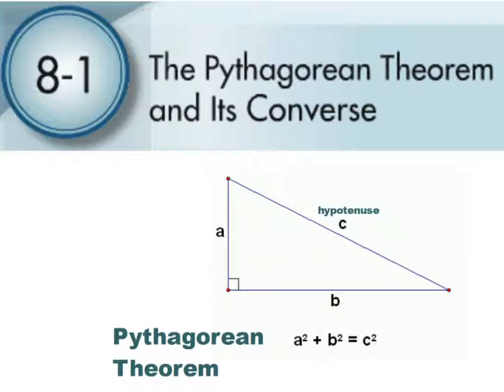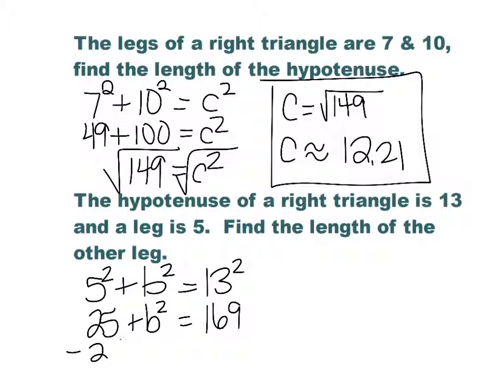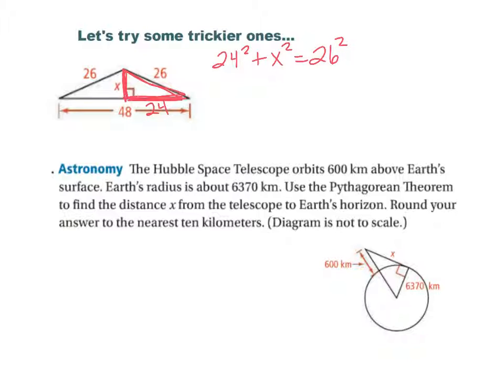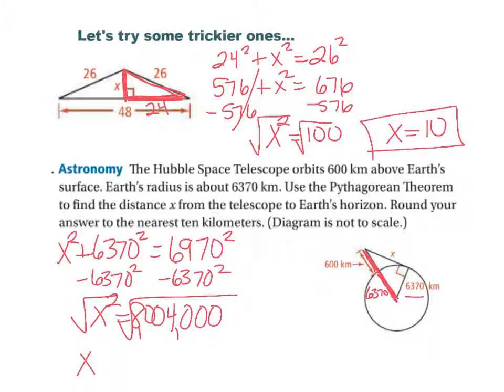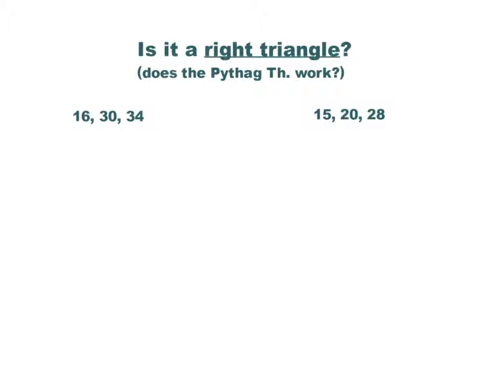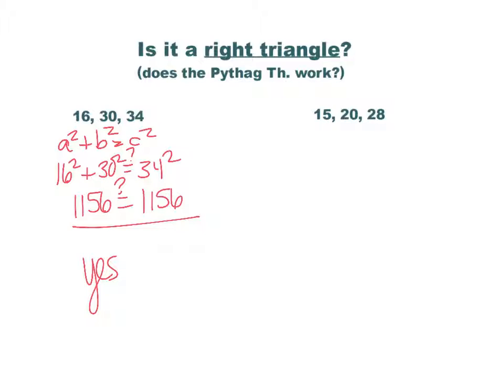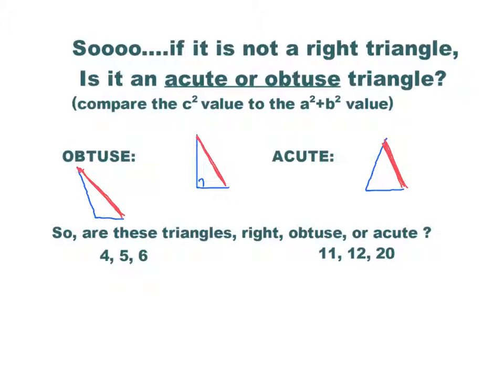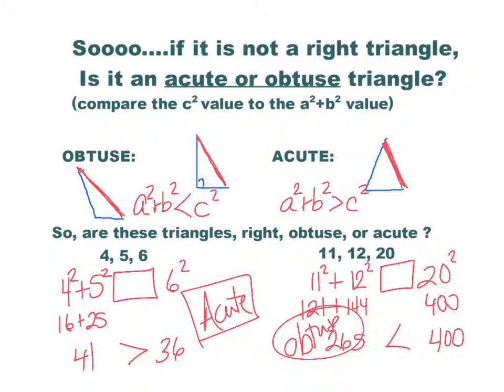Geometry - 8.1 Pythagorean Theorem